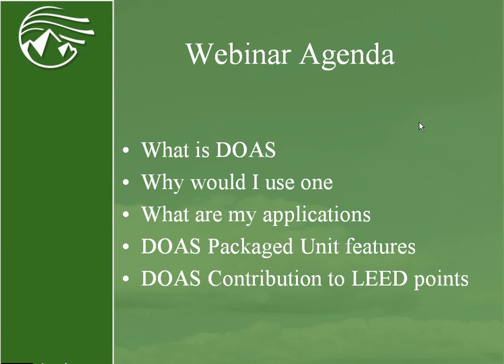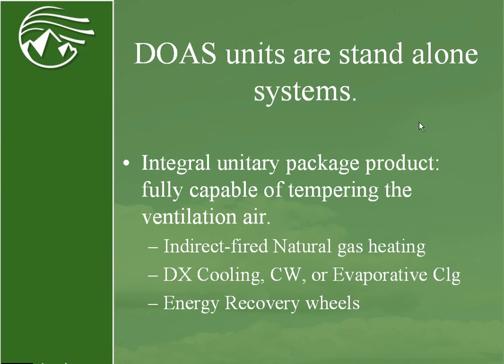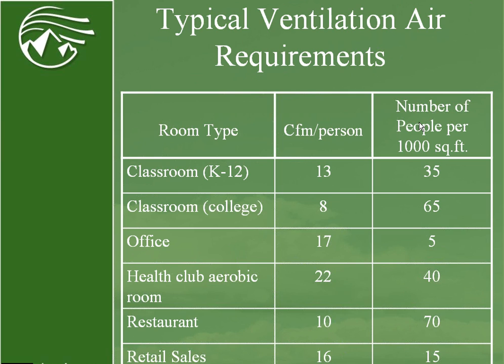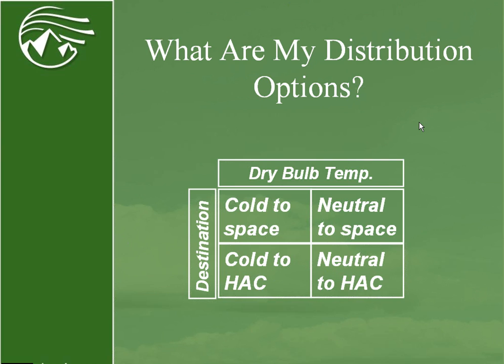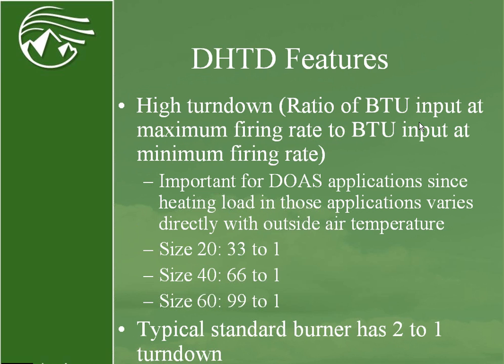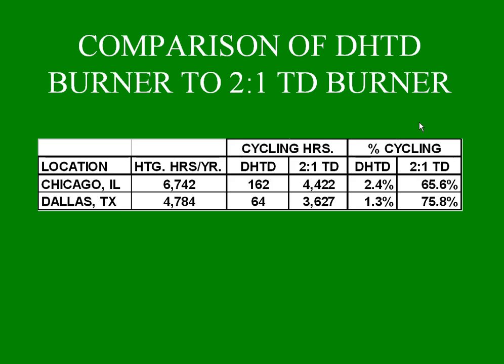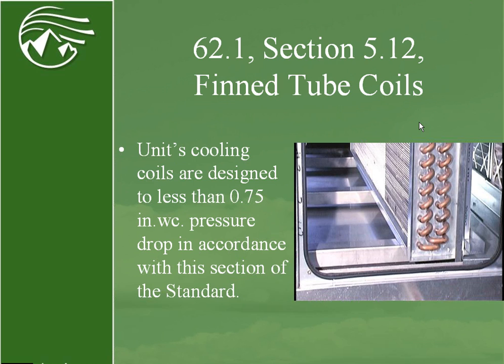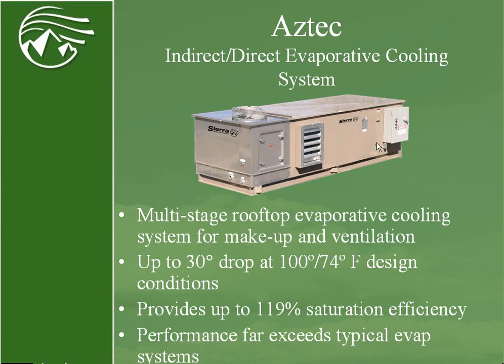Sierra DOAS - Webinar 5/24/10